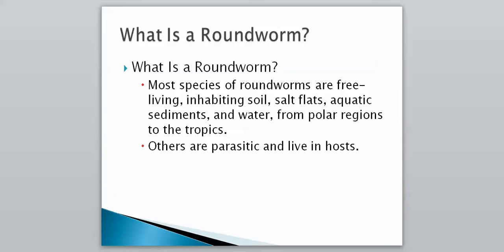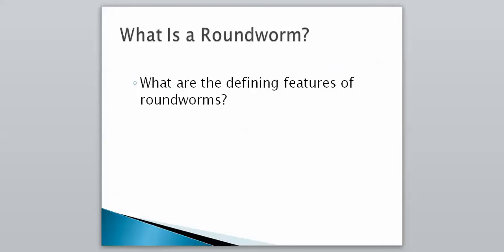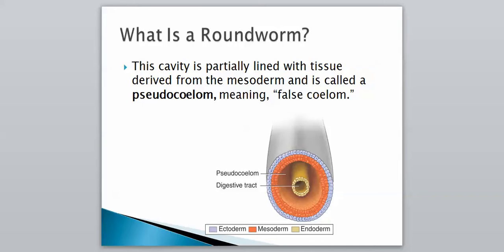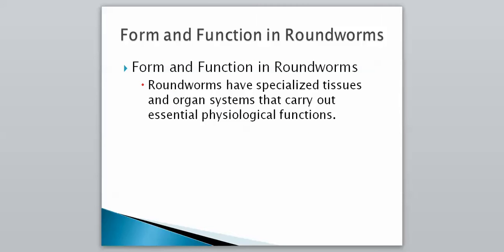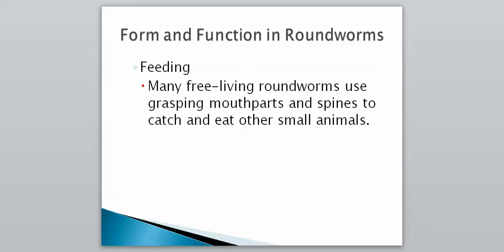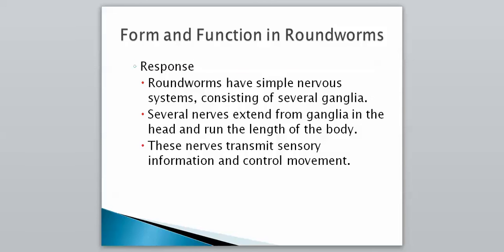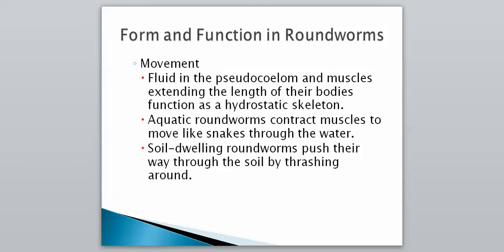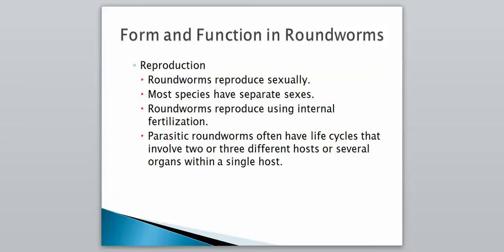27-2 Roundworms (Part 1)